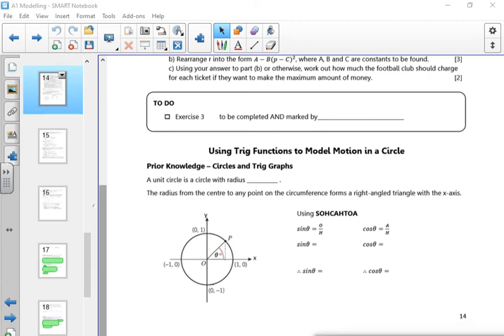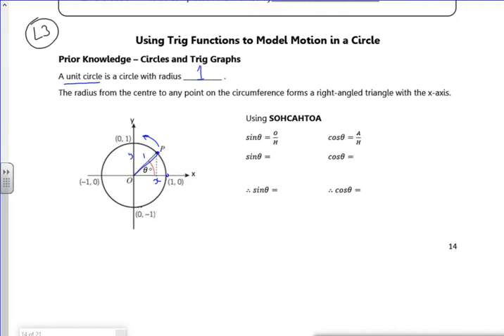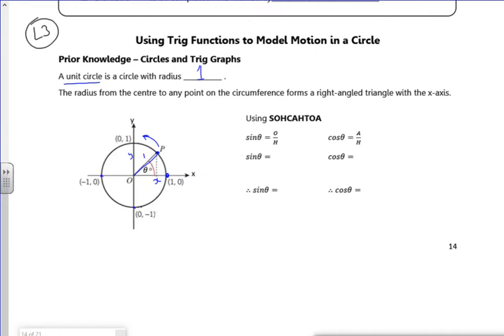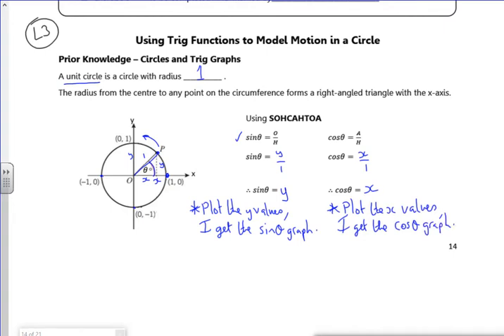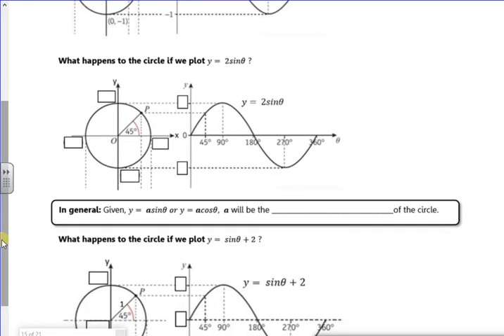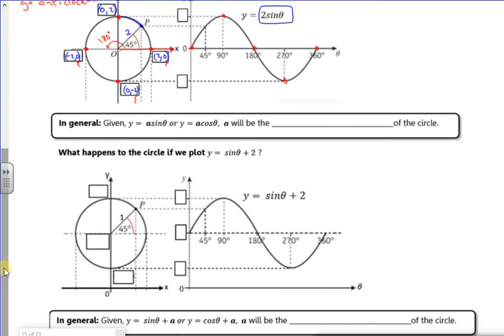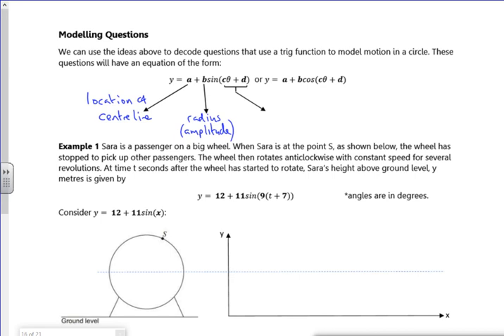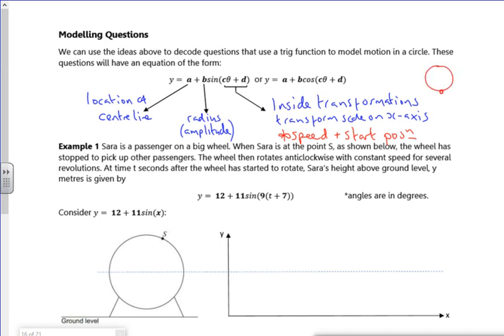2021 A1 model L3 vid1